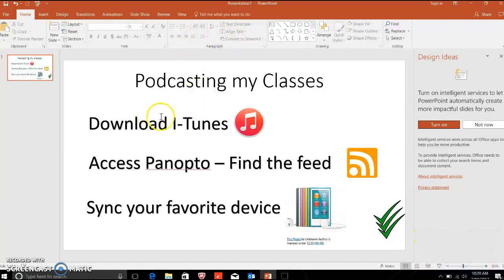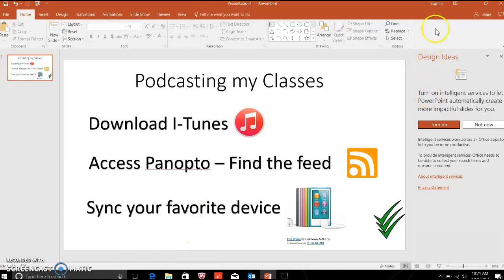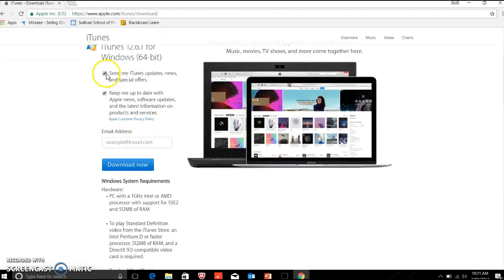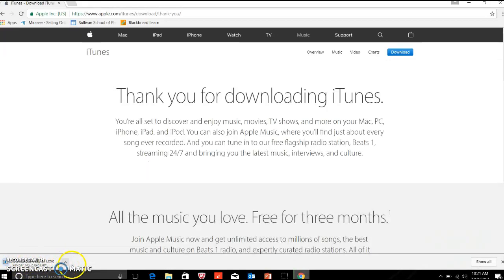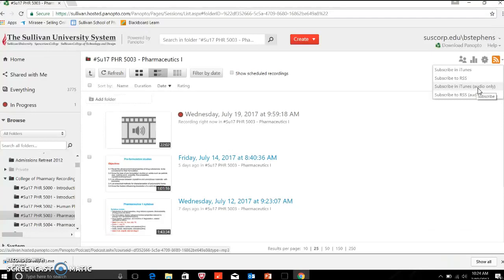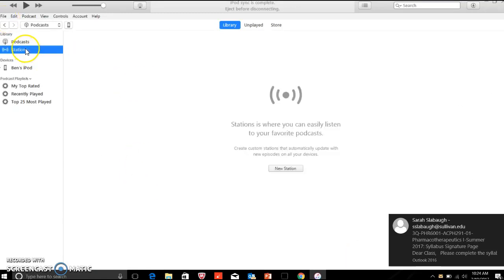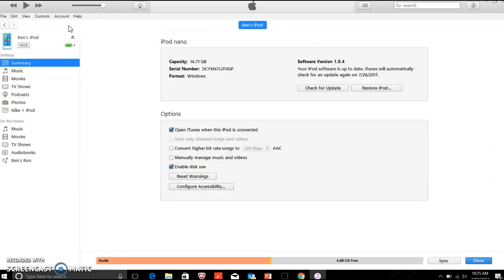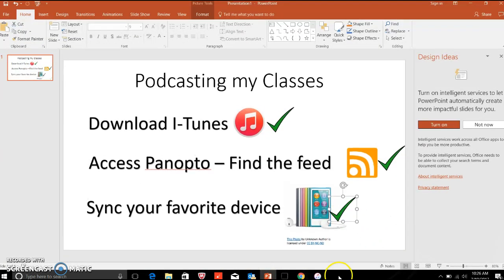Podcast your Lectures